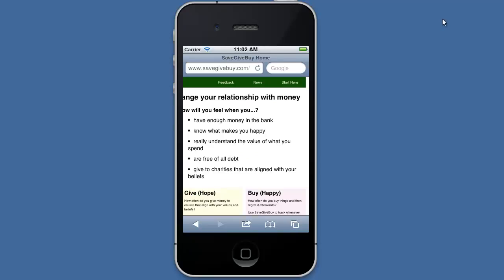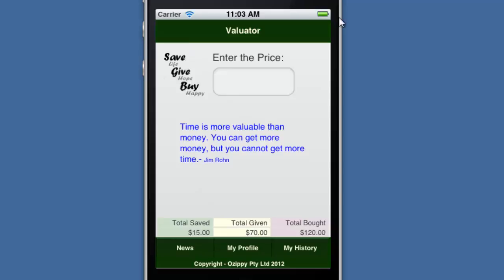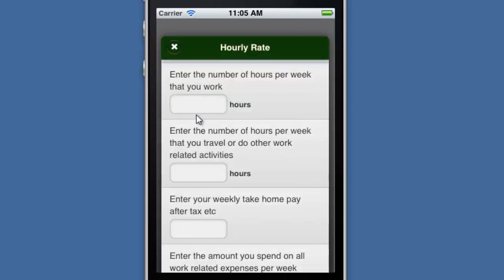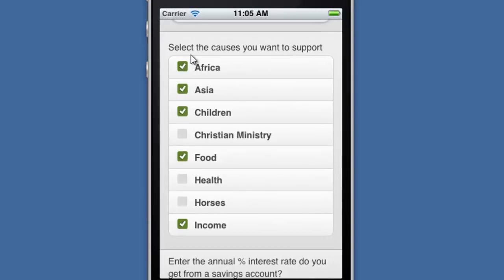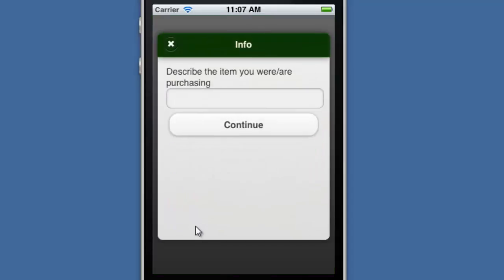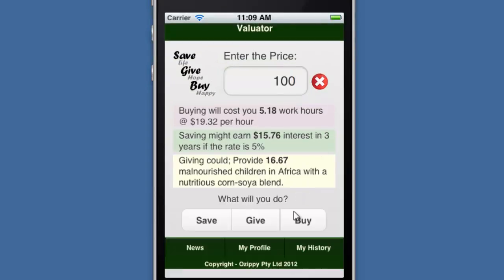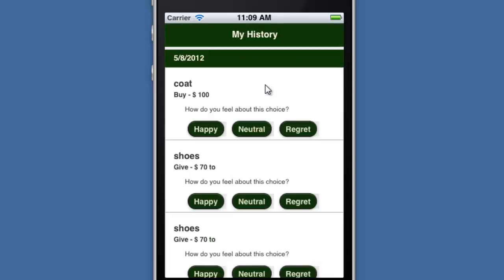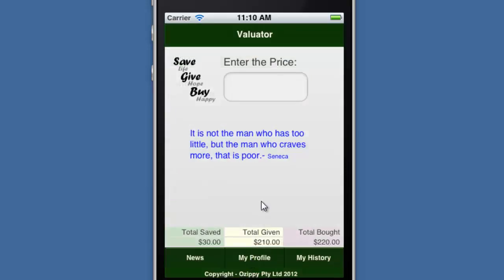SaveGiveBuy Intro v2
A demonstration of how to use SaveGiveBuy